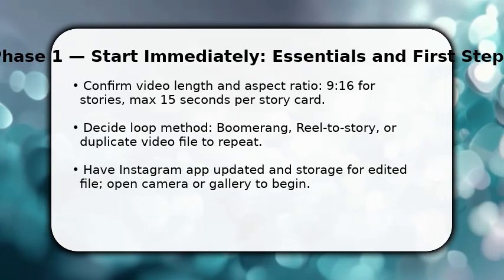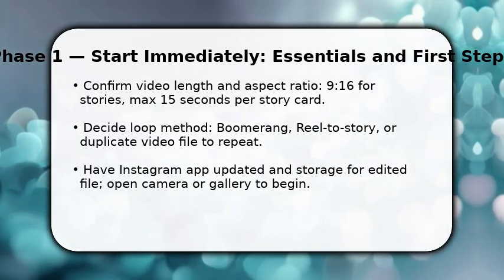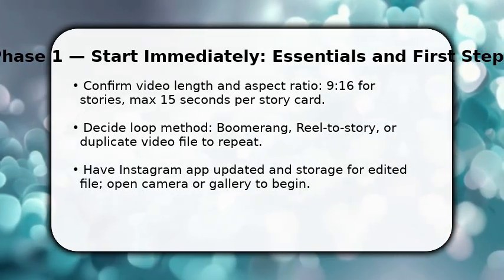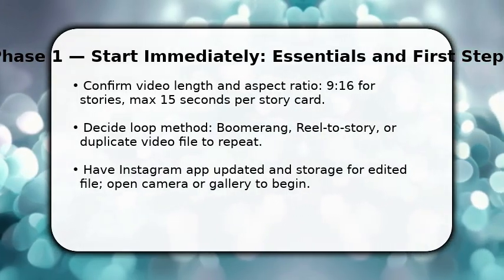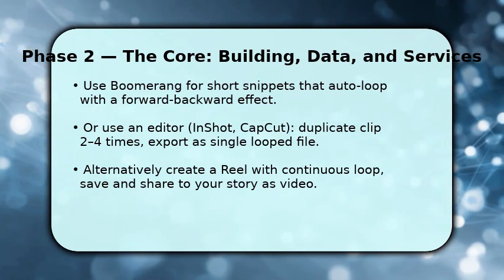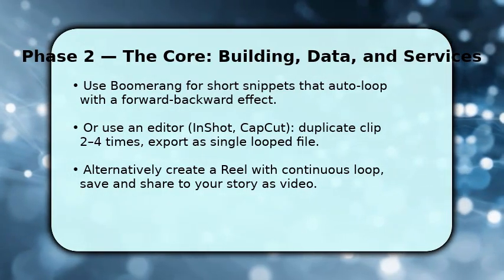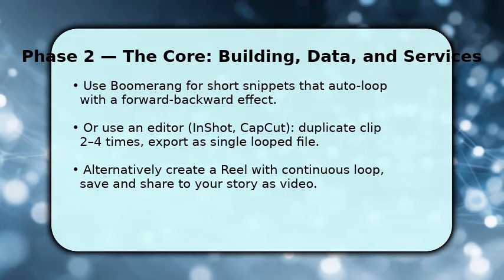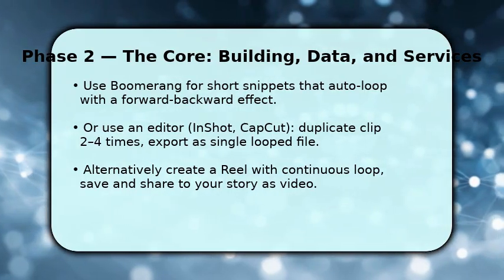How to Make Instagram Story Video Repeat - Full Guide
How to Make Instagram Story Video Repeat - Full Guide | 🔒 Surfshark VPN Deal — Stay private and secure. $1.99/mo + 3 Months Free ▸

Discover the secrets to making your Instagram Stories loop seamlessly with our comprehensive guide. Learn techniques for looping videos, managing playback controls, and enhancing viewer engagement within this step-by extricate tutorial.

Instagram Story Loop, Repeat Video on IG Stories, Loop Instagram Videos, Manage Playback Control in IG Stories, Enhance Viewer Engagement with Loops